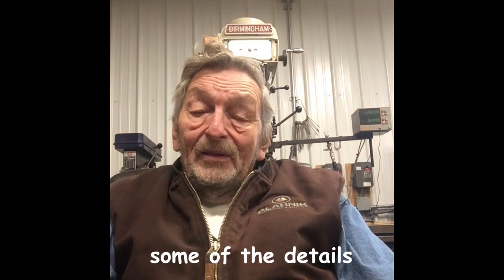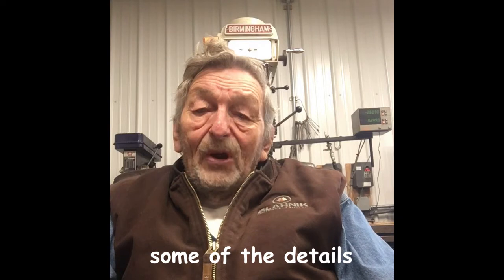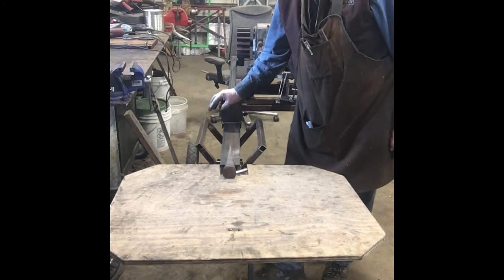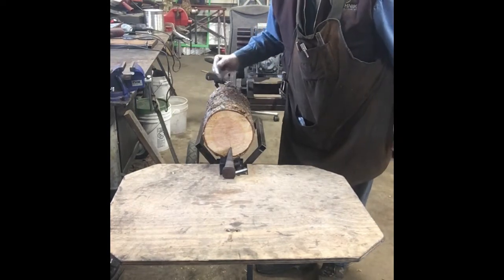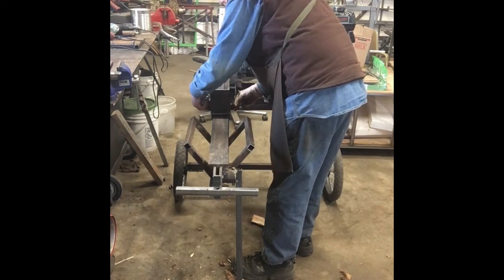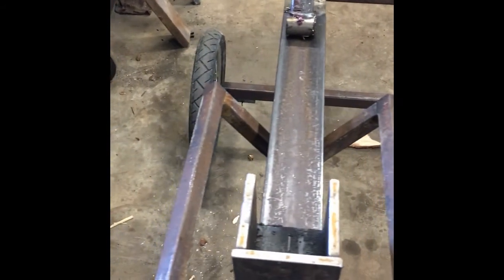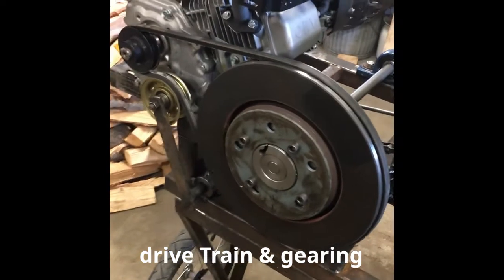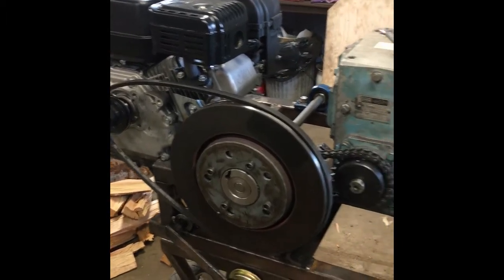Mac's pitman arm splitter 1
DIY Pitman Arm Log Splitter is safe, works really well with some build details that might help if you are considering building one ...